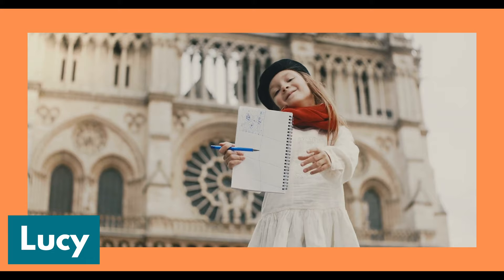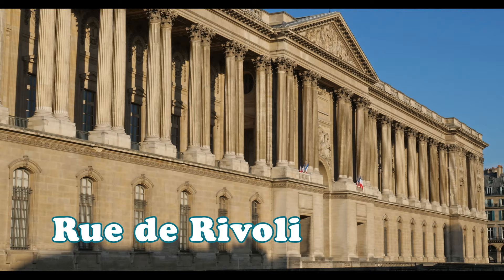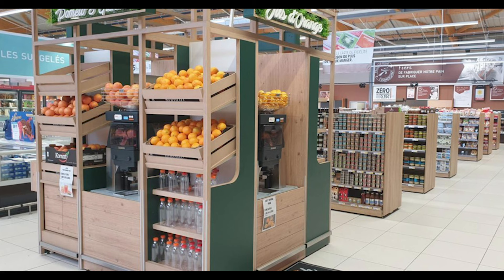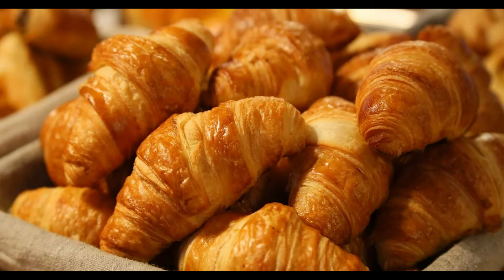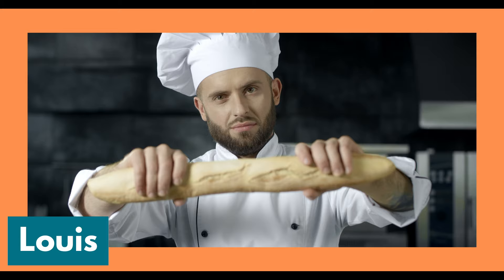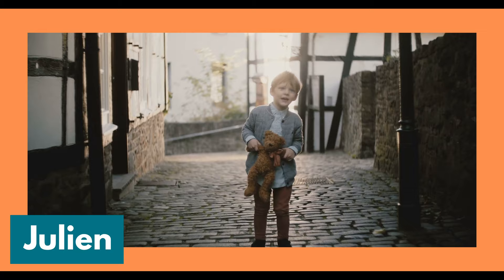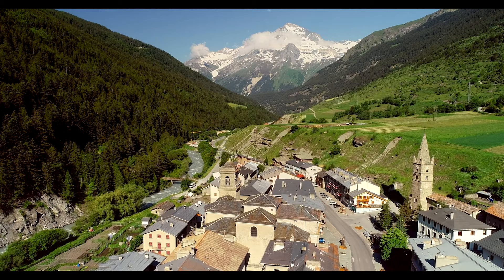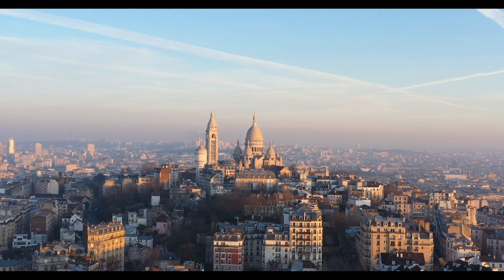France for kids – an amazing and quick video about life in France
Join us today as we travel to France! We're a homeschooling family, and we learn together about two new countries every week. This week: France and Spain!

Learn about French food, traditions, and culture. Experience life in France through the eyes of French people! Our videos are made for kids, a learning guide about France, especially for our lovely young travelers.